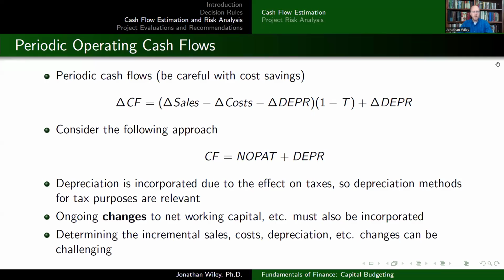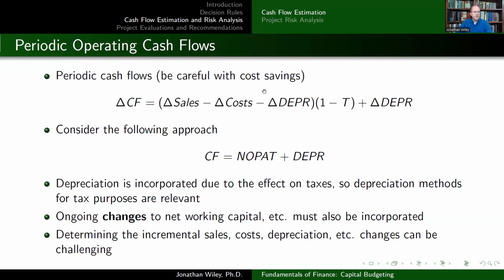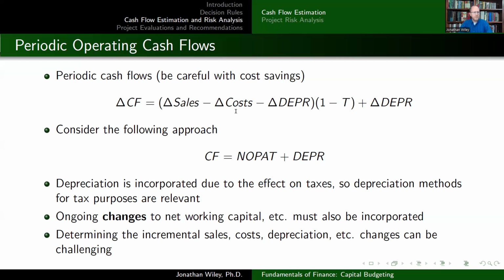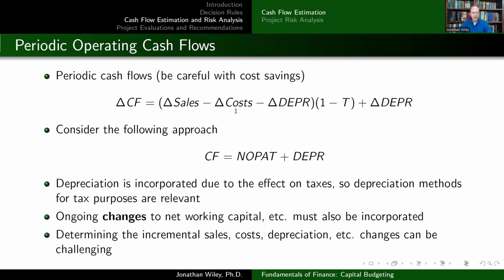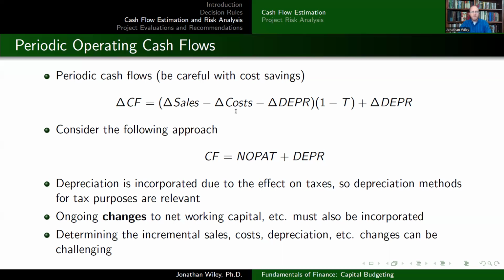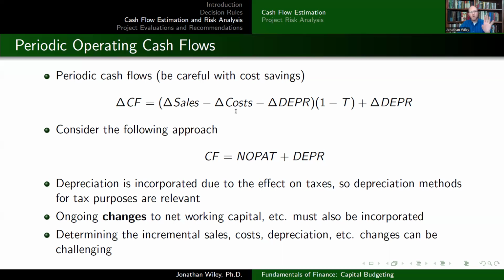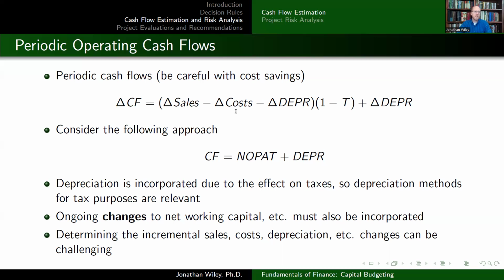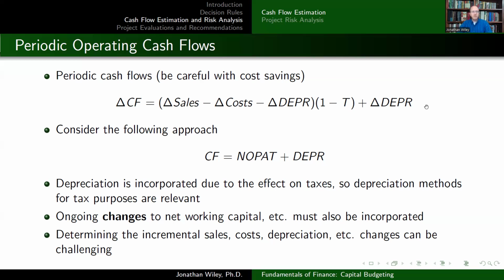Fundamentals of Finance: Capital Budgeting - Periodic Operating Cash Flows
This video discusses calculating the periodic operating cash flows for a capital budgeting project.